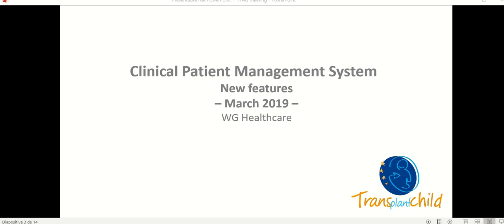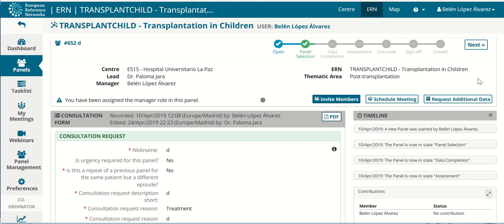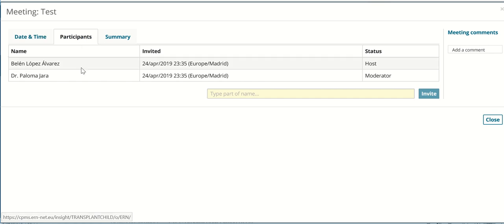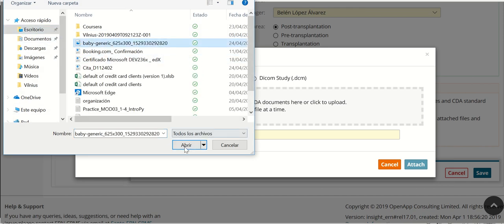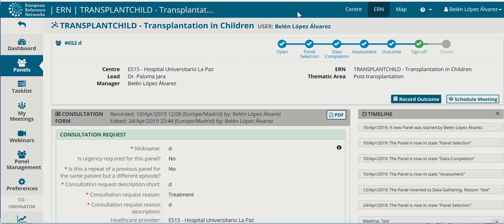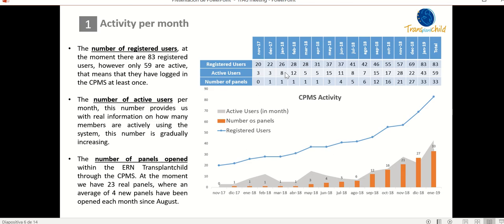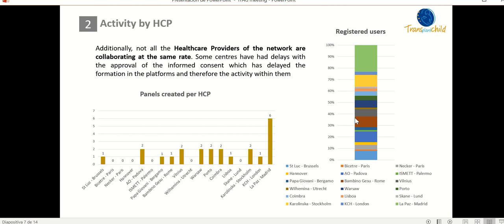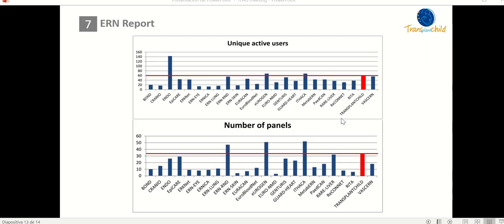IT Platforms Pills